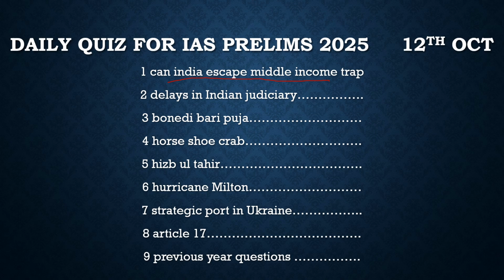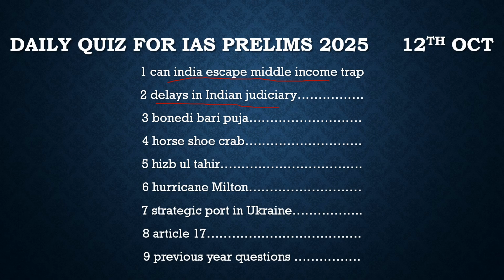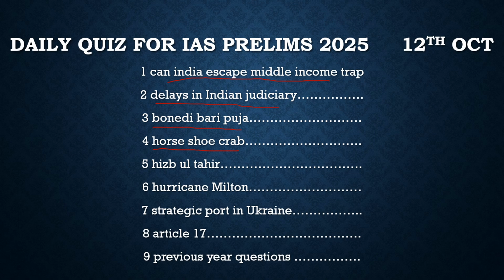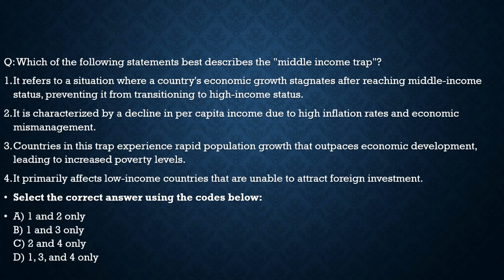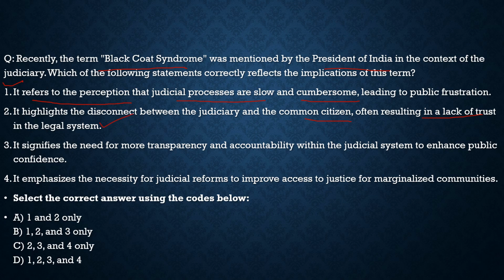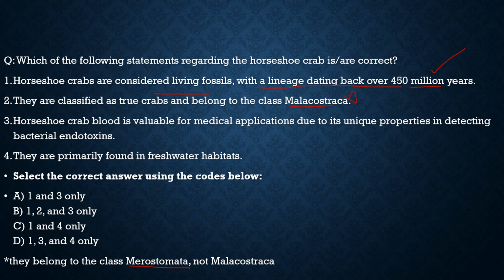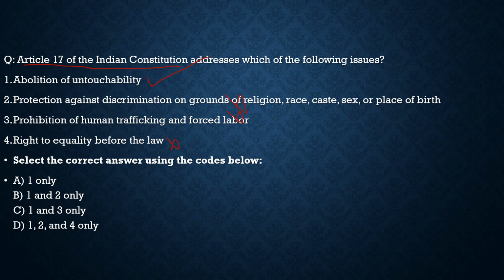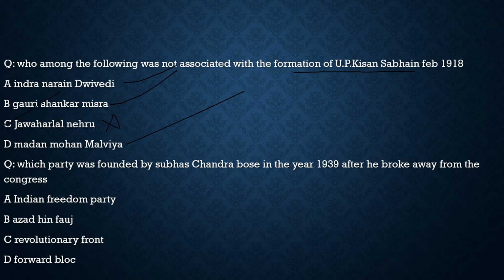Daily Current Affairs Quiz|12th october| The Hindu News Analysis Questions|Current Affairs Today